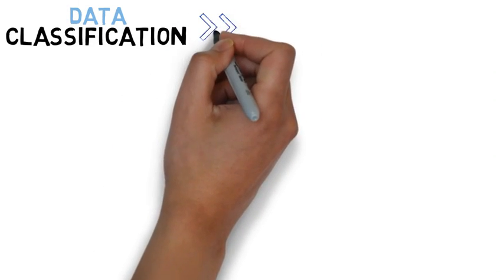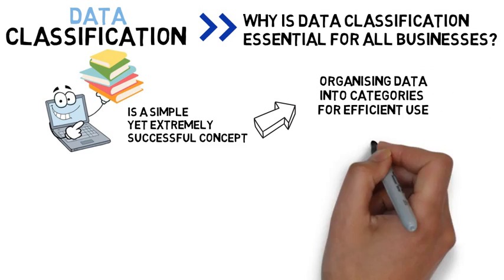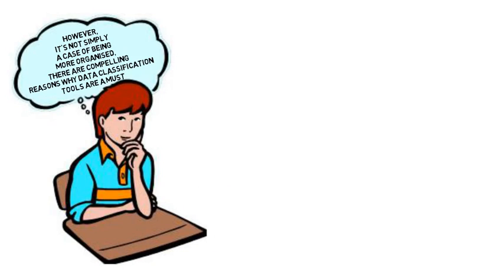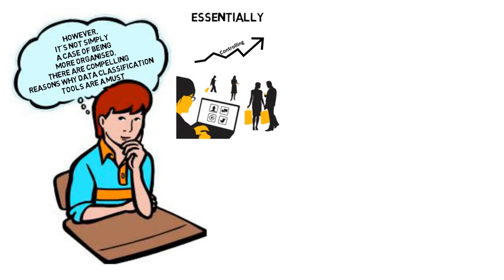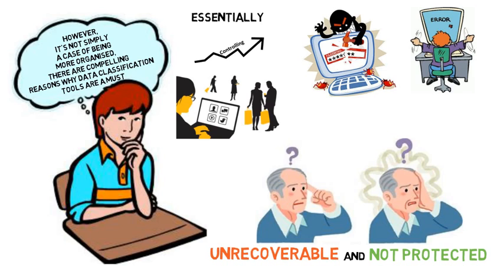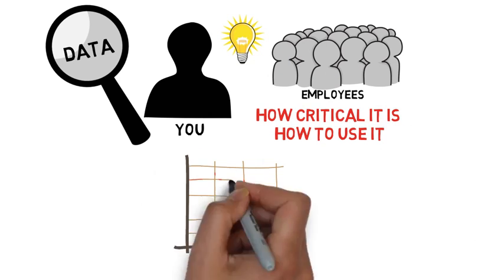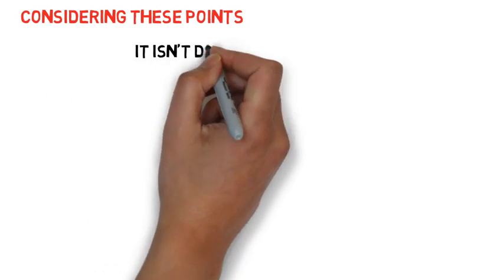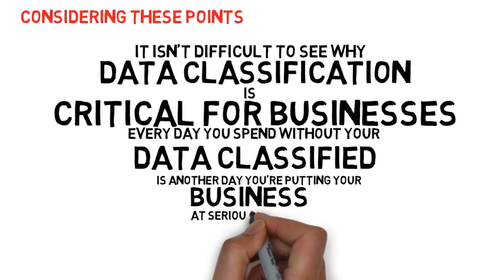Data Classification – Why Is Data Classification Essential For All Businesses?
Data classification is a simple yet extremely successful concept. It involves organising data into categories for efficient use. Considering the abundance of data created by your business every year, you can see why it’s essential. However, it’s not simply a case of being more organised, there are compelling reasons why data classification tools are a must.

Essentially, data classifications give you better control over your data. It’s likely you have data on your system that has been forgotten. This is unrecoverable and not protected either. This is risky, as this data has a huge chance of being breached, and when this occurs you won’t know about it until it’s too late.

By classifying data, you and your employees will have greater understanding of your data, where it is, how critical it is, and how to use it. This lower the chance of an expensive and damaging data breach by a considerable degree. It also creates improved user awareness regarding the data policy in place.

Considering these points, it isn’t difficult to see why data classification is critical for businesses. Every day you spend without your data classified is another day you’re putting your business at serious risk of a breach.